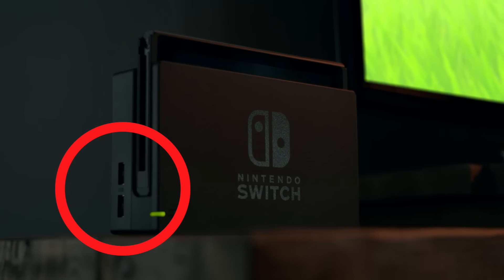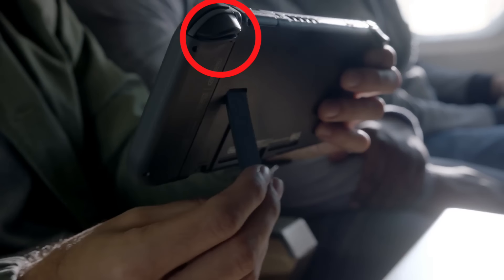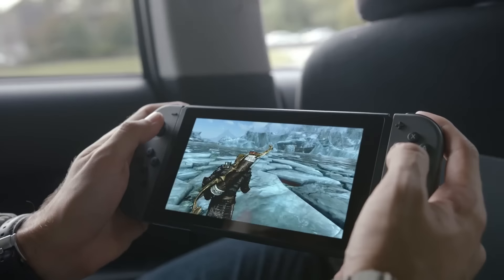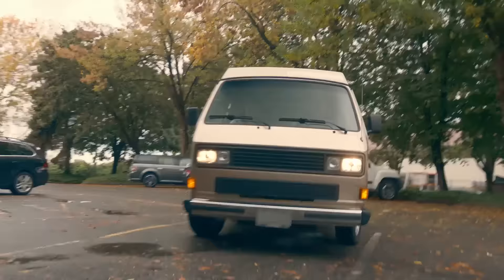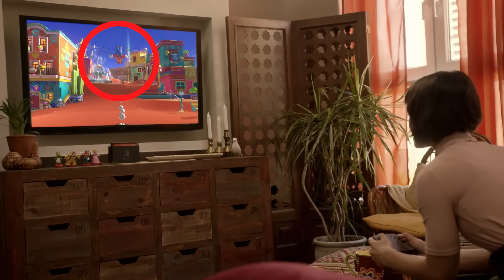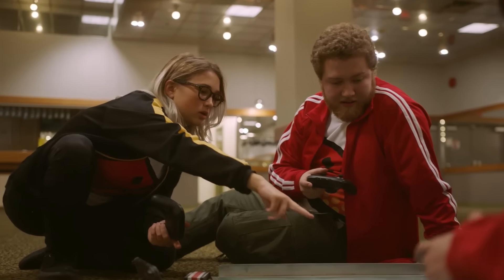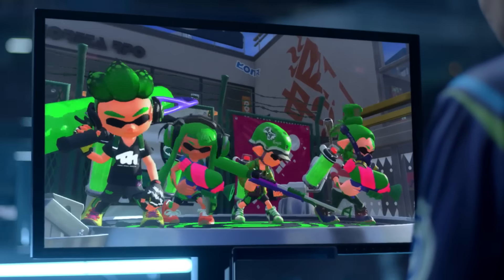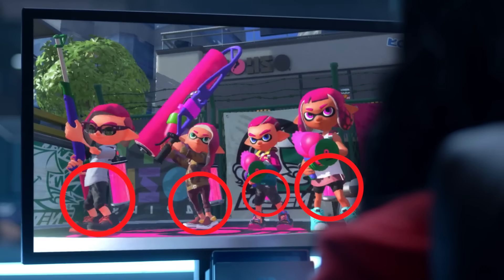19 Things You Missed in the Nintendo Switch Reveal Trailer | Nintendo Switch Trailer Analysis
The Nintendo Switch trailer may have more to it than you'd think at first glance. As such Alex has dusted off his fine-toothed comb collection in aid of trying to sort out what hidden details can be found in the trailer everyone is talking about, for better or for worse.